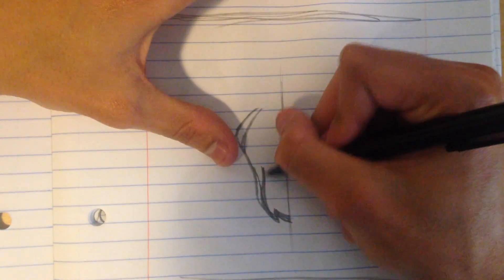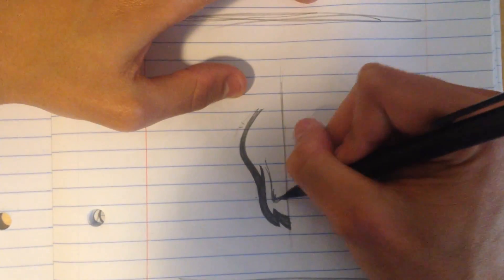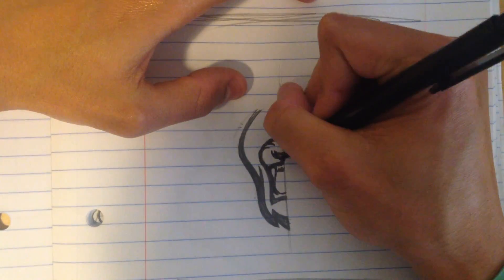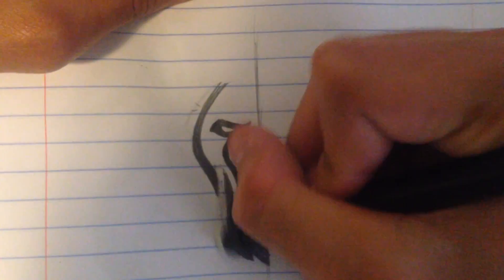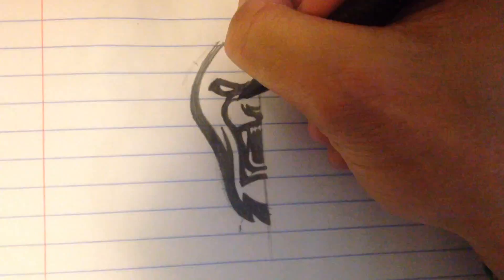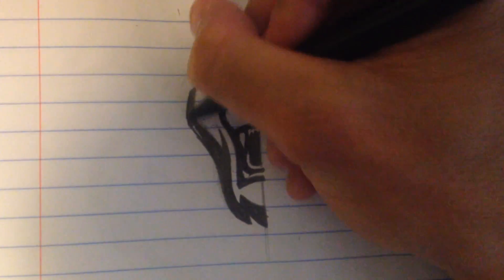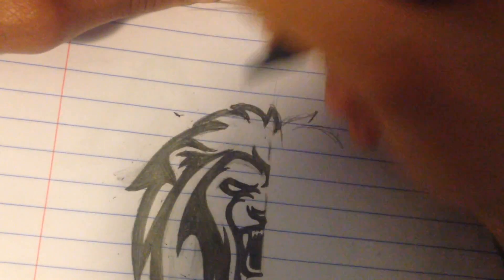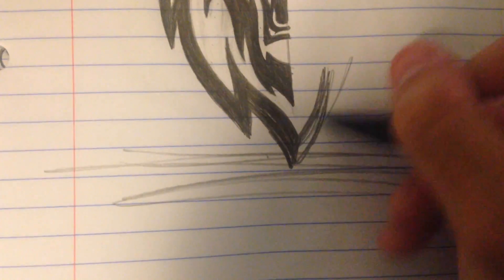Lion Mascot Logo Design | Adobe Illustrator SpeedArt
Learn Step by Step how to create Professional Logos & Brand Identities like this with my New Esports Logo Course:

In this video specifically I will be showing you my Sketching process. I know you guys have been waiting to see this for a while, and I'm glad to finally show you all what you've been missing! This has to be my favorite part of creating logos thus far!  I will also be including my vectoring process, and how I create my presentation images!

We hope everyone enjoys the SpeedArt and be on the lookout for more videos and tutorials soon! :)

For answers on How to Create Mascot Logos, How to Make Mascot Logos in Adobe illustrator, And More be sure to reach out to me on social media or in the comments below :)